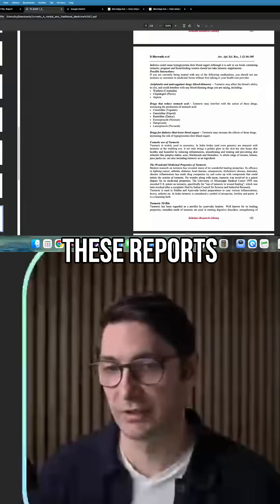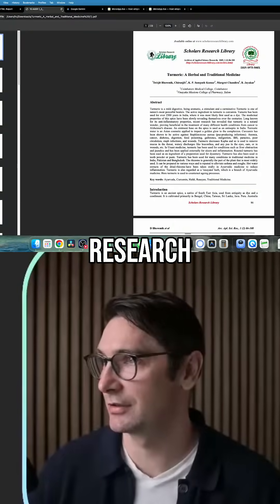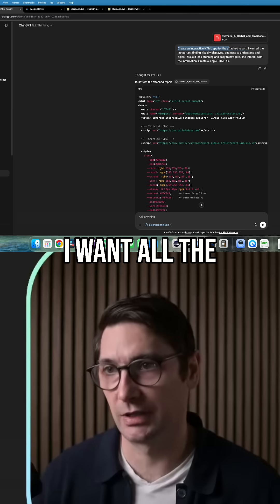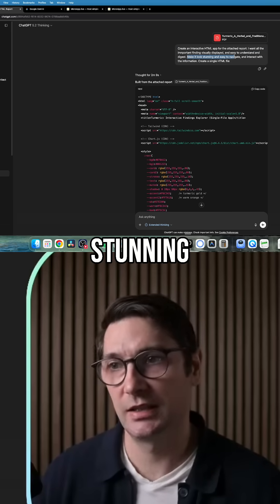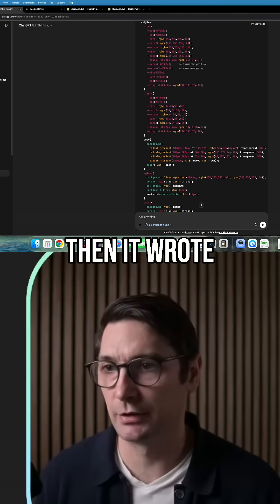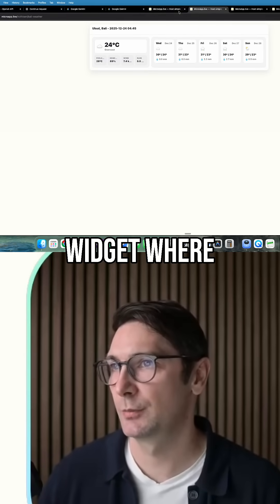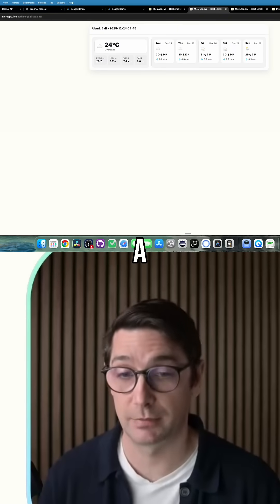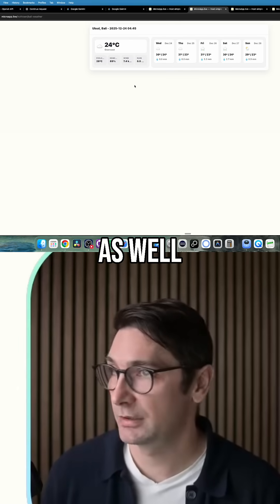Turn Boring Reports Into Stunning Apps with ChatGPT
Transform dull research into interactive HTML apps using ChatGPT! Visually display key findings, make them easy to understand, and create stunning, navigable designs. Perfect for sharing!